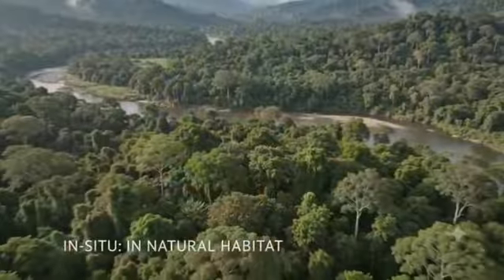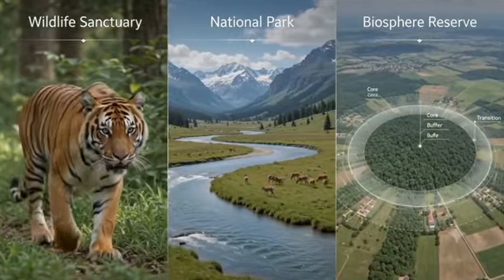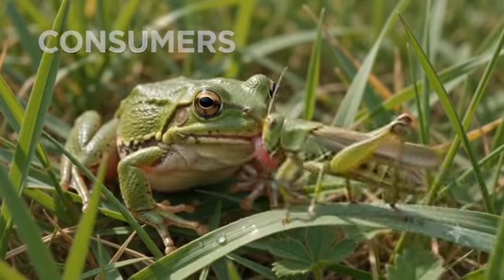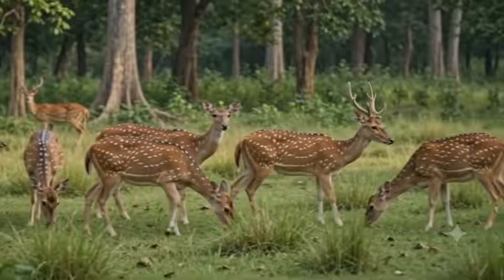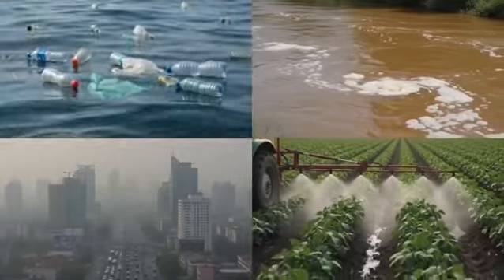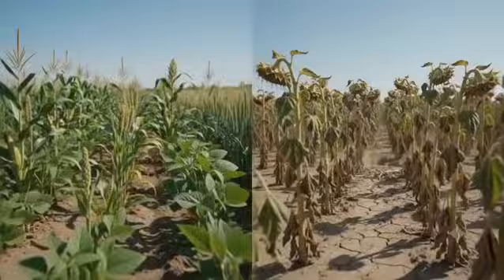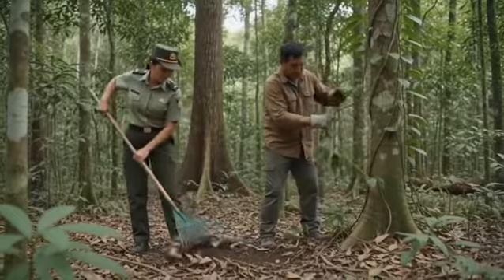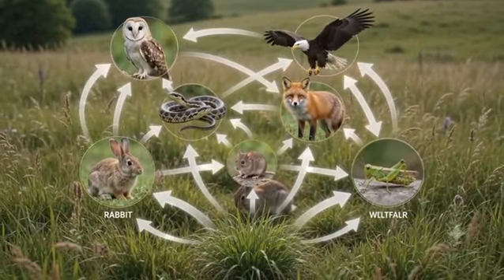Kaushal Baudh Notes of class 7